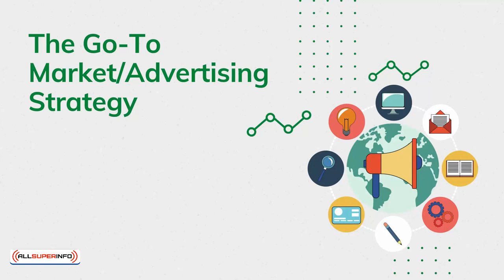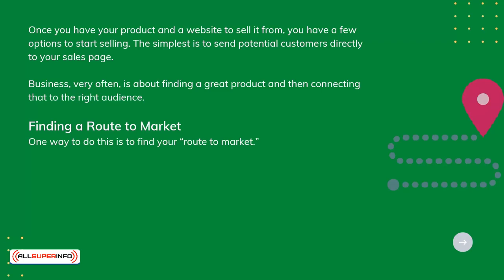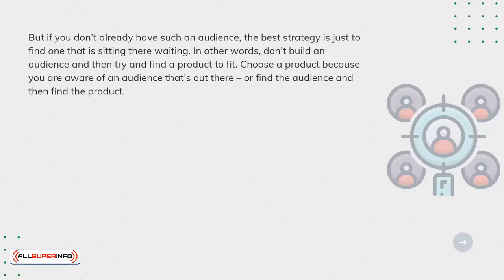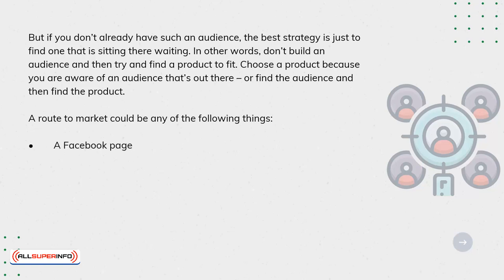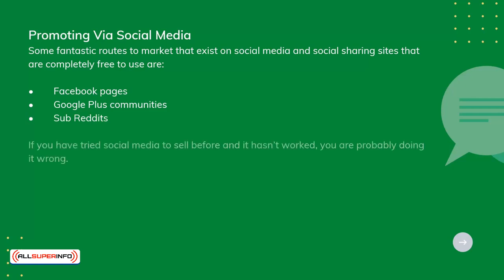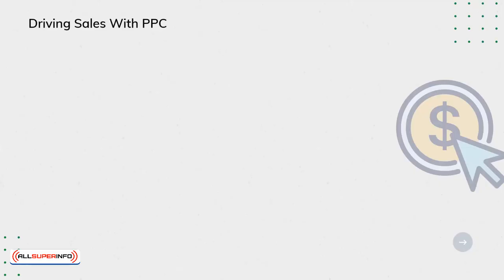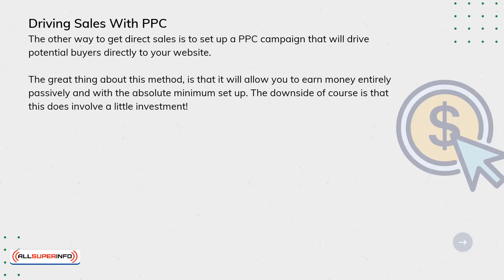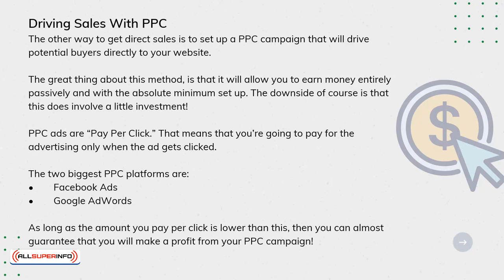06 The Go To Market Advertising Strategy